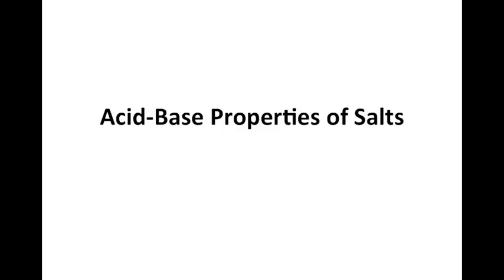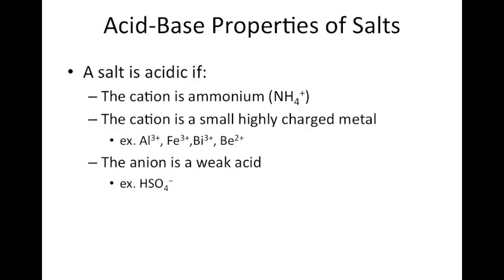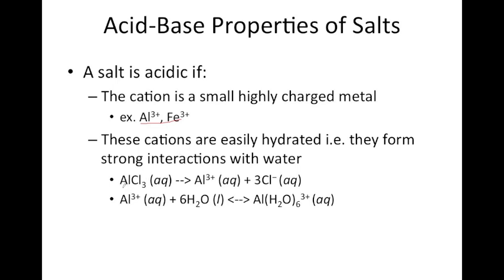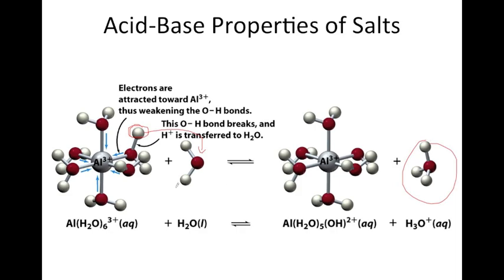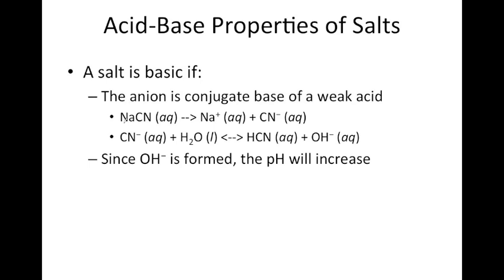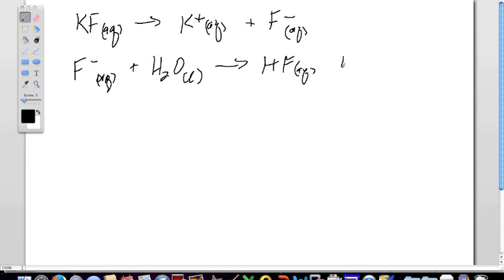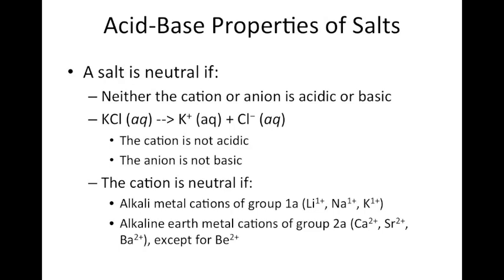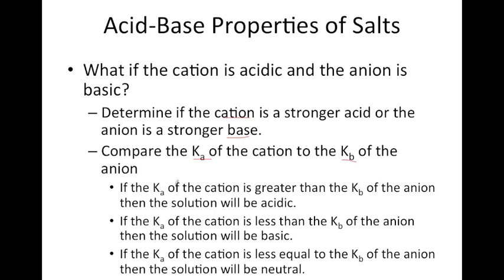Acid Base Properties of Salts